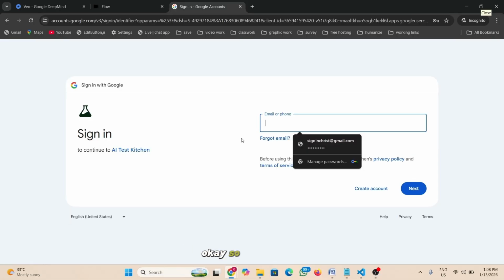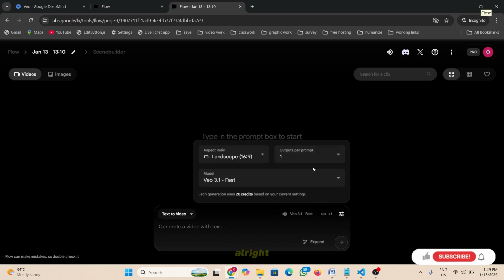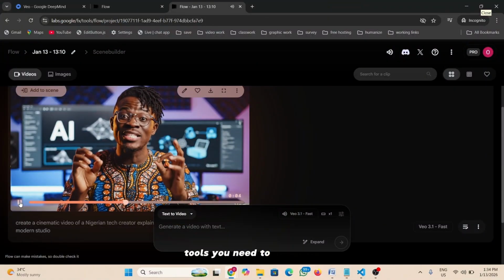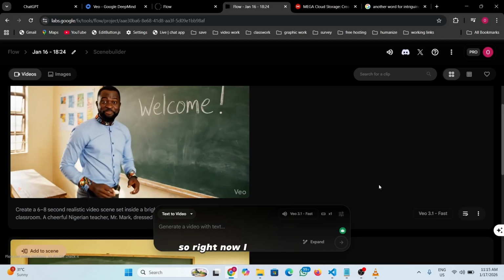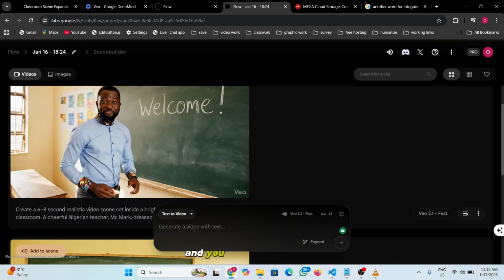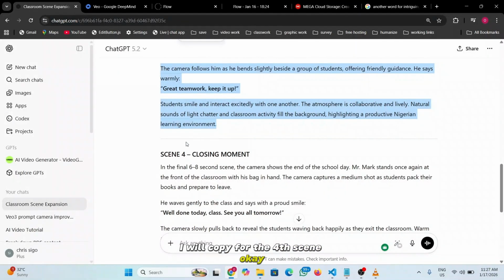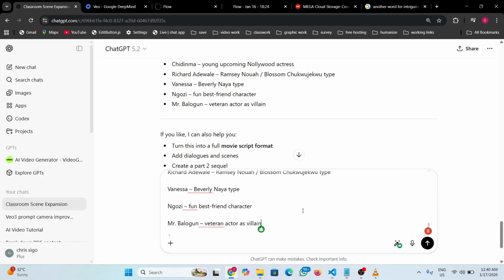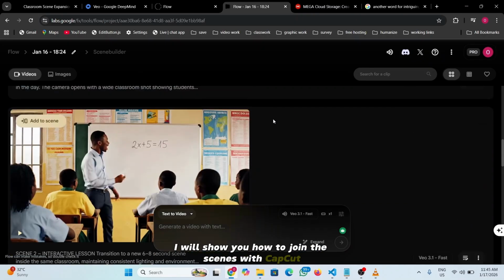I Created Realistic AI Videos Using Only Free Software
Learn how to create a realistic AI video with Google VEO3 for free and discover the future of tech in content creation. With the alarming rise of AI content, it's becoming increasingly important to stay ahead of the curve and learn about the best AI video generators for 2026. In this video, we'll explore the capabilities of Google VEO3, a powerful AI video tool that can help you create hyper-realistic AI videos, including funny alien videos and realistic alien CGI. Whether you're interested in creating a viral sci-fi video or a short film, this AI video generator is the perfect tool for you. We'll also discuss the most disturbing AI contents and how to create AI influencer content that resonates with your audience. By the end of this video, you'll have a thorough understanding of how to use Google VEO3 to create stunning AI-generated videos, including veo 3 video, and how it compares to other AI video generators like OpenAI Sora. Join us as we delve into the world of AI content creation and explore the possibilities of this new AI tool. With the best AI video generators, you can create high-quality content that rivals traditional video production, and we'll show you how to do it for free. So, if you're ready to take your content creation to the next level, watch this video to learn more about Google VEO3 and the future of AI video generation.